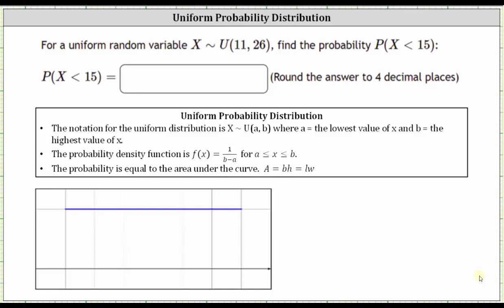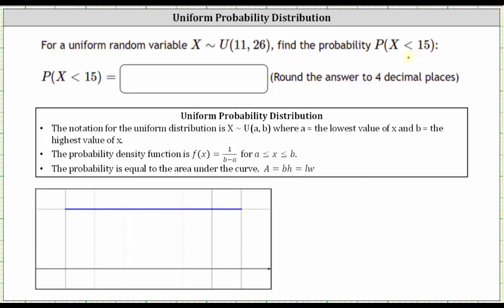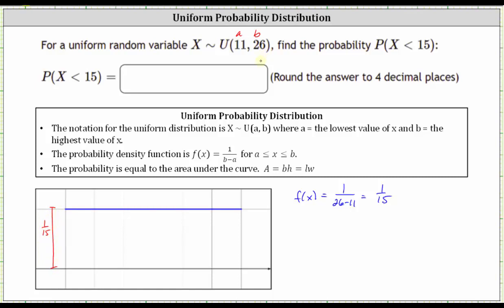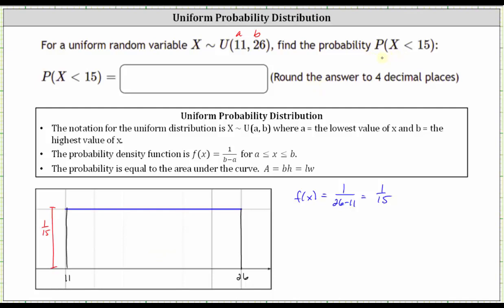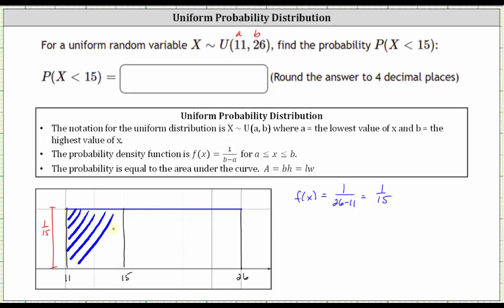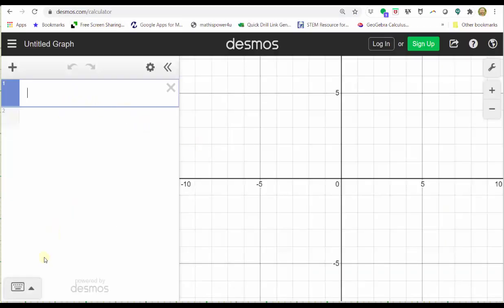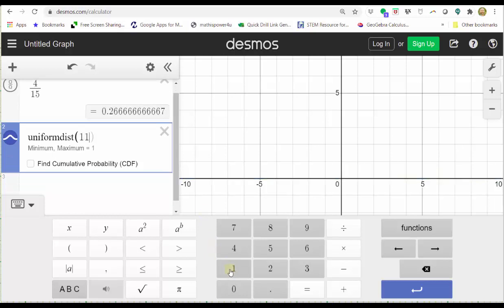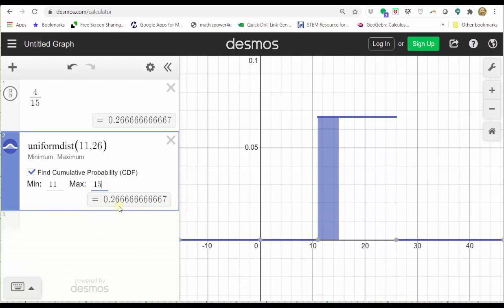Determine Uniform Random Variable Probabilities P(X less than c): By Hand/TI84/Desmos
This video explains how to determine probabilities of a uniform probability distribution by hand, using the ti-84, and using desmos.com